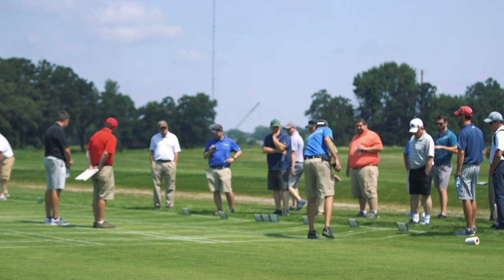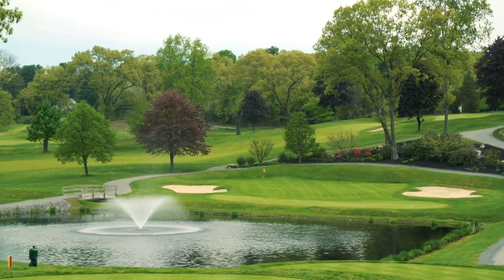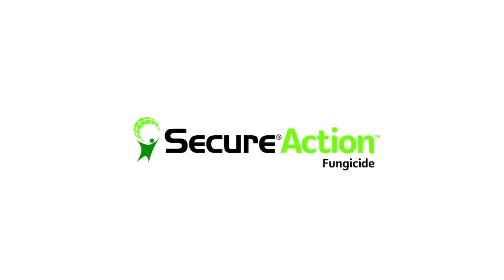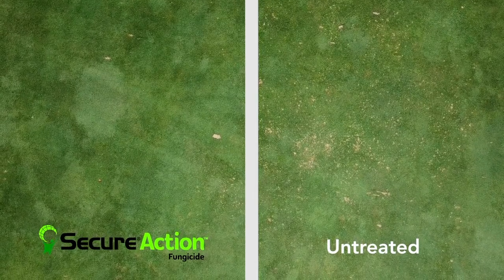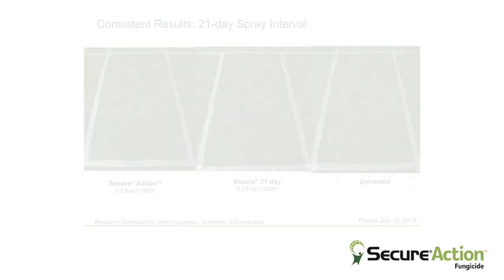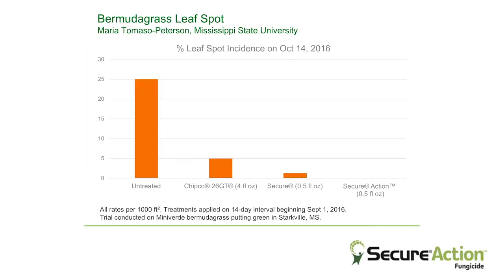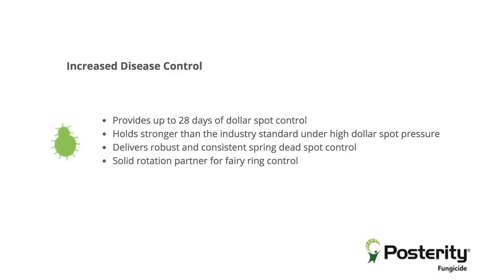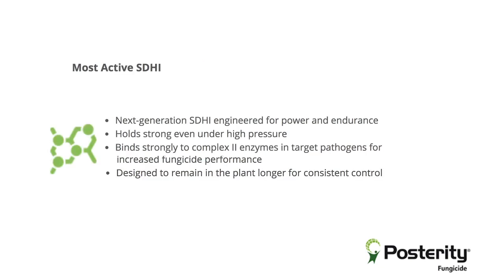Turfgrass Fungicide Trials Presented by Syngenta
Researchers talk about the turfgrass fungicide trials in Madison, WI and Boston, MA and their study on combatting dollar spot and other diseases with new fungicides on the market, like Syngenta's Secure Action and Posterity.